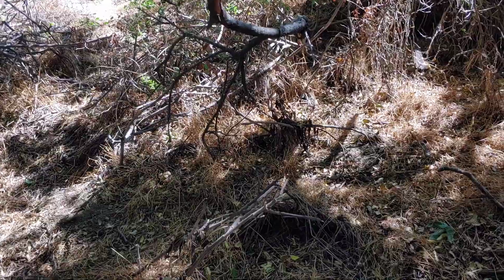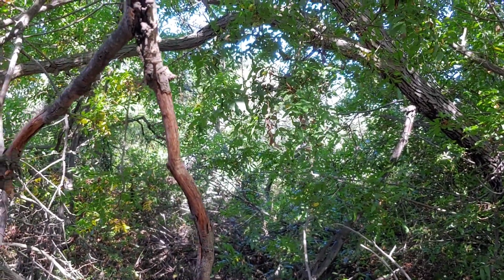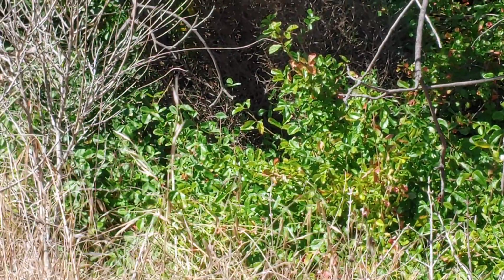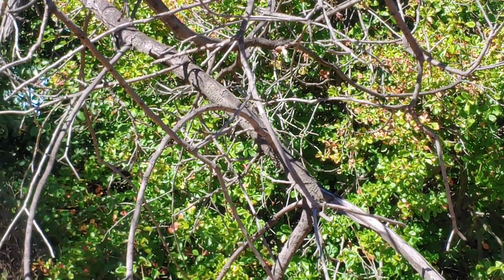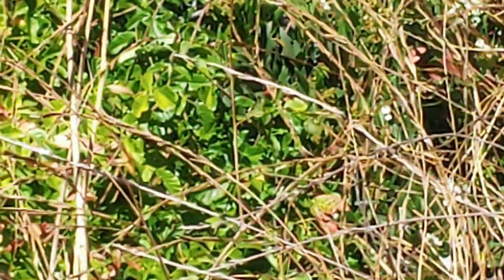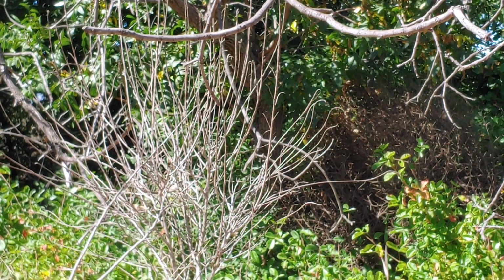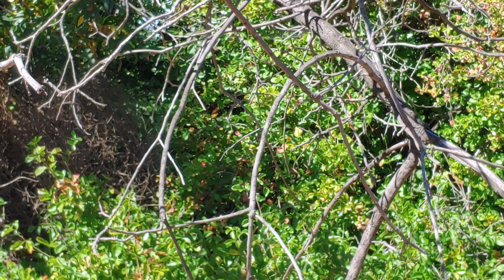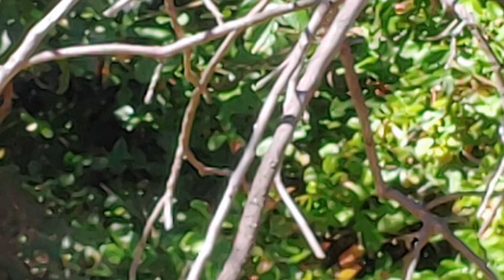Re-stocking the bigfoot apple stand.... And stories from camping